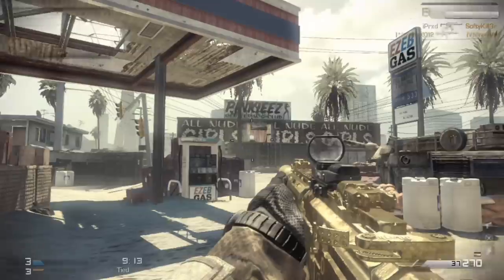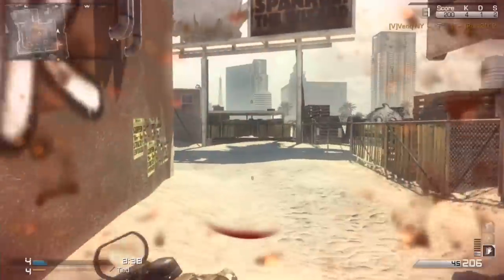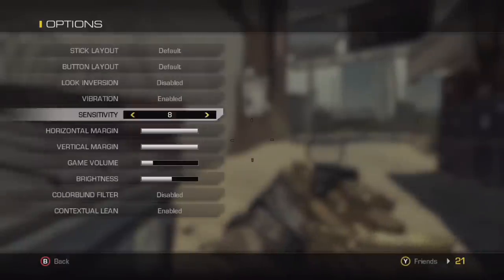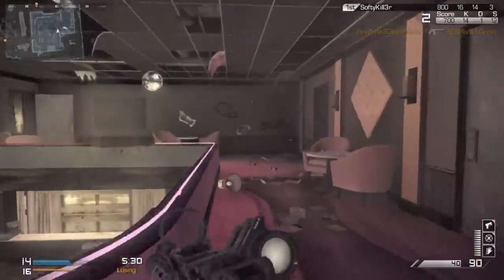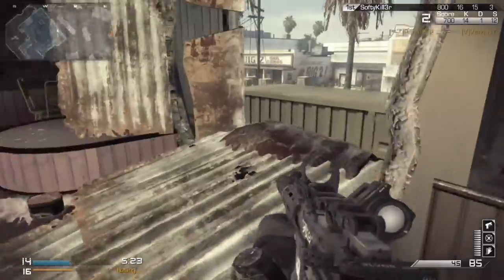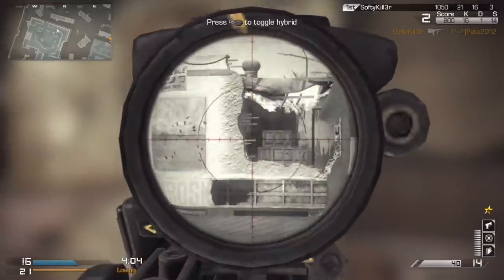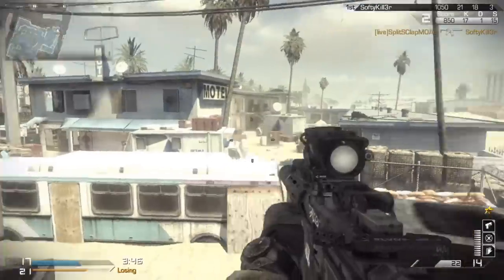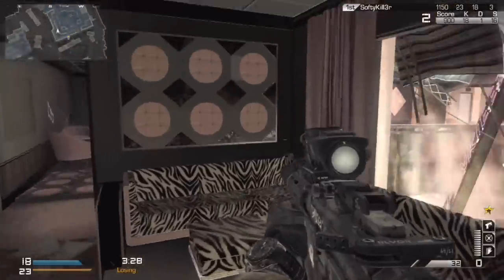Ghosts: INSANE "SWITCH SENSITIVITY EVERY KILL" KEM STRIKE! (Switch Sensitivity 1-20 KEM Strike)